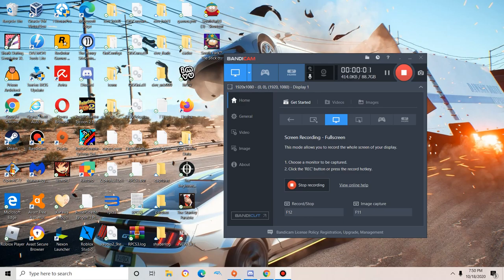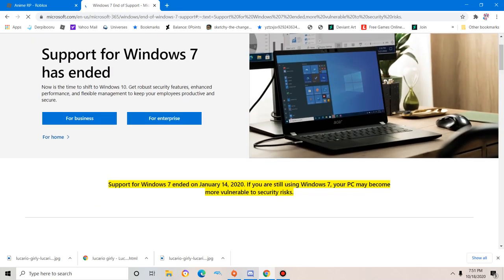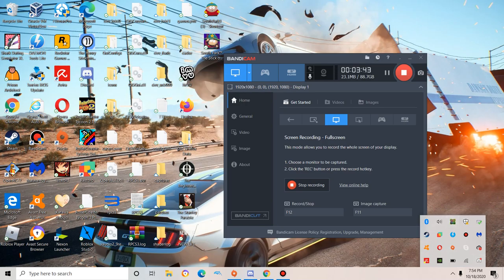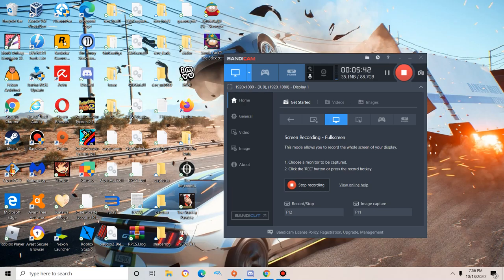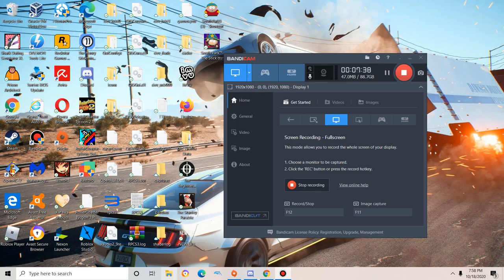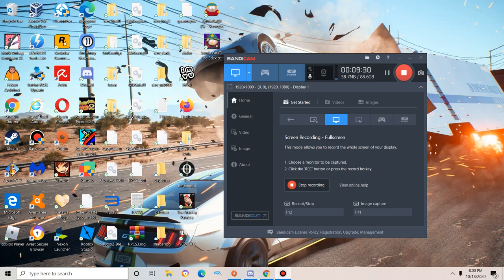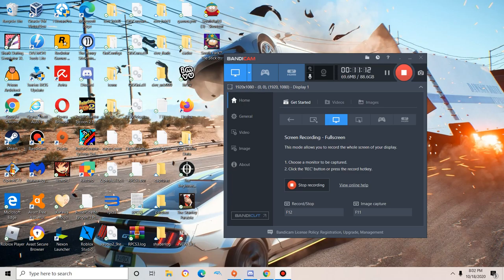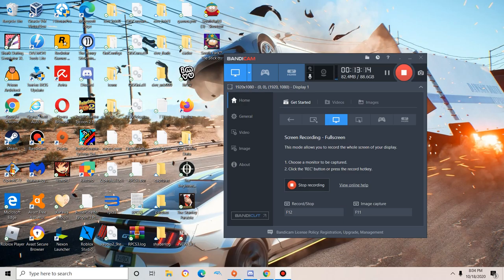Windows 7 vs Windows 10 which Operating System is better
I couldn't get a windows 7 virtual machine set up in time so the screen is just windows 10 for now. windows 7 is an outdated machine. people just need to let go of the past and continue on with the future in my opinion. but this is just my opinion and me stating facts. your opinions might be the same or different. just let me know in the comments what you think of both operating systems in the comments. which one do you recommend out of the two. I believe in actions speaking for themselves. is it possible for viruses to get on windows 10? the answer is yes just like any computer windows 10 can still get infected but not many windows 10 machines because of stronger security and how new it is on the market. There is literally nothing anyone can do to bring back windows 7 microsoft owns it. it is microsoft's choice weather they want to end windows 7 or not. you can complain to microsoft about this problem all you want they are still gonna give out the same answers to you. The older the system gets the easier it is to infect. 5 years means that its new and people are more used to getting infected on windows 10. I myself don't mind the data collecting it isn't that big of a deal to me. some of you might say the same while other people might have different opinions on it. Yet again everywhere you go people are gonna ask for some of your personal info. so don't disrespect my opinion about this scenario. if you use windows 7 and get infected it isn't my responsibility. same goes for windows 10. not very many windows 10 machines have been up for virus removal and its because they didn't need it. Whatever you're into is your decision not mine. so you got to go with the fact that windows 7 is done for. its time to realize that windows 7 coming back is just a fantasy and that you got to wake up and face the real world. don't blame me for that opinion blame microsoft. I don't think arguing over it is gonna solve anything microsoft have made their choice and they've made it final. if you think its ok to use windows 7 in the future then I think you have no idea what you're talking about. you just have to face facts windows 7 is over. so please stop arguing about this cause its just pointless to argue about someone else's decision. your opinion is your opinion. I'm sticking to my opinion. please do not force me to change my opinion to yours.